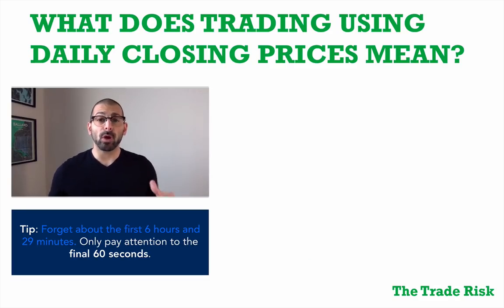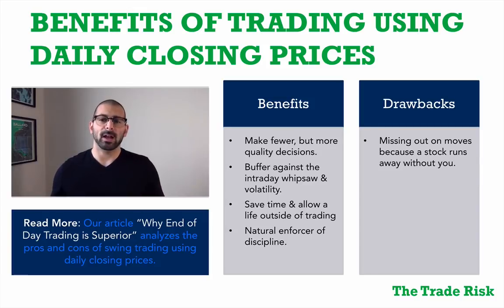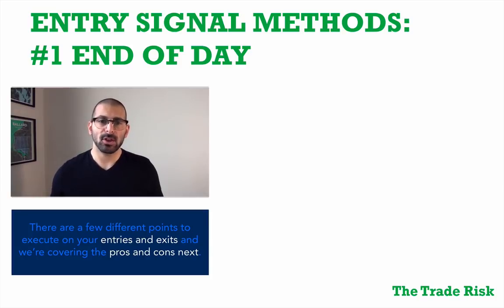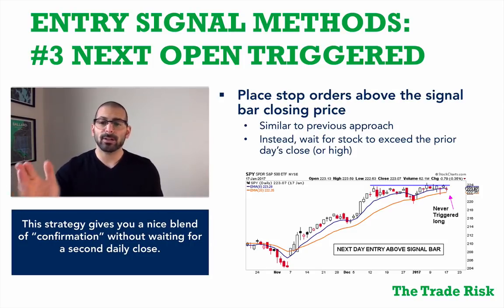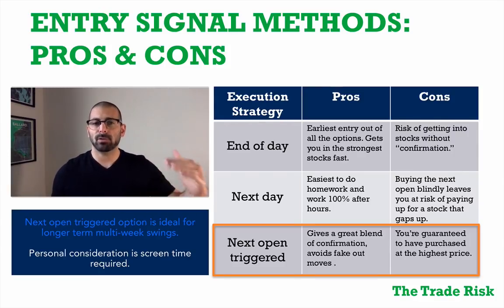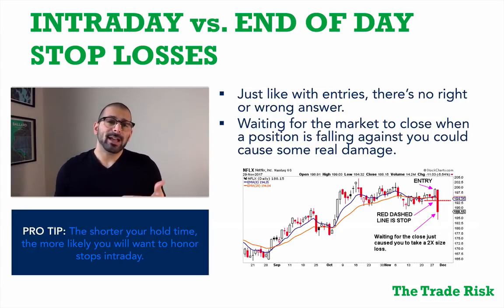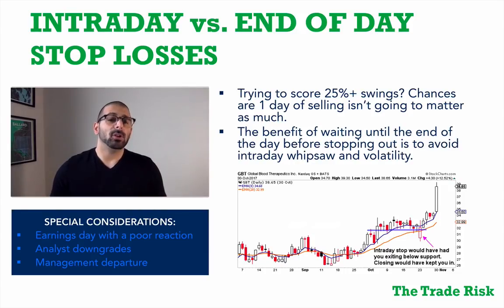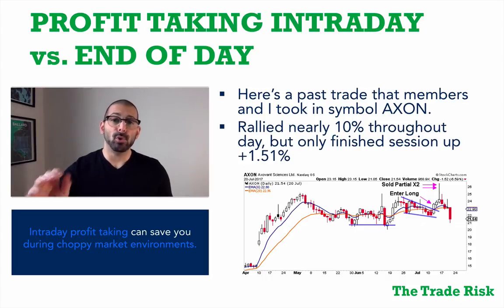How to Trade Stocks Using Daily Closing Prices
How to trade stocks using daily closing prices walks through the best practices, tips, and recommendations for implementing a strategy that uses daily closing prices for its signals.

SKIP AHEAD TIME STAMPS
0:00 Introduction
2:25 What does trading daily closing prices mean?
3:51 What are the benefits/drawbacks trading closing prices?
8:58 Entry signal method #1 - End of day
10:58 Entry signal method #2 - Next day open
12:15 Entry signal method #3 - Next day triggered
13:33 Entry signal methods - Pros & cons
18:17 Intraday versus end of day stop losses
25:04 Intraday versus end of day profit taking